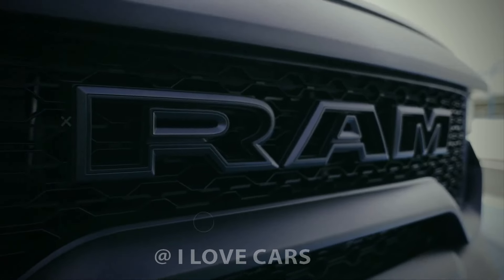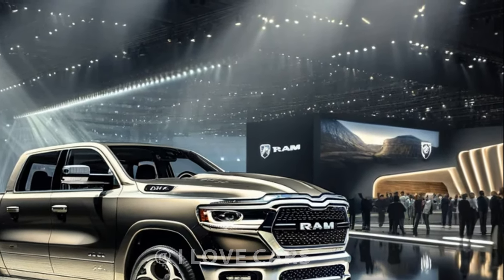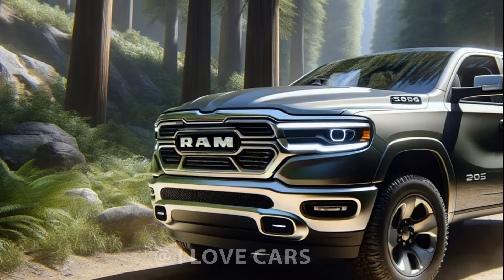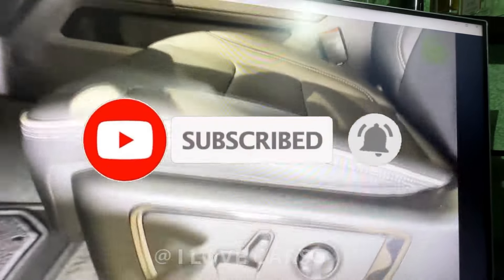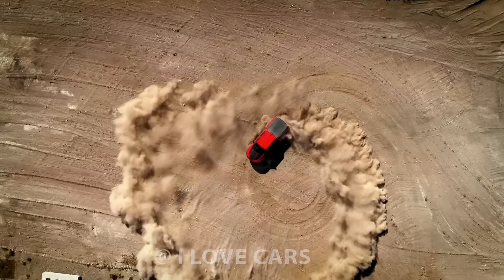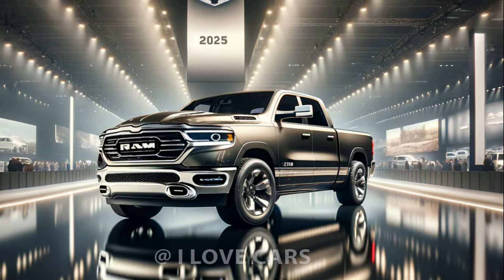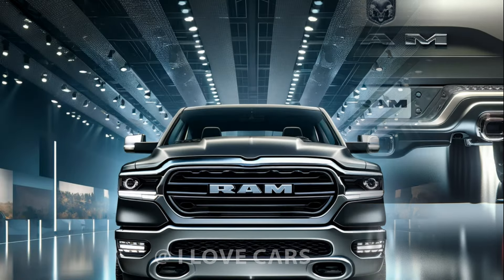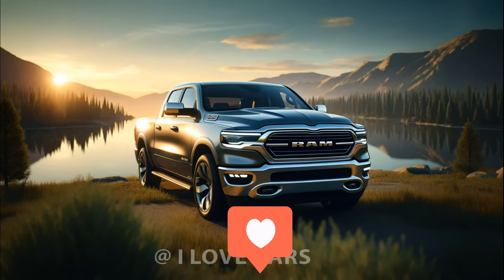2025 Ram 1500 Unveiled!! Unmatched Pickup Truck, Unparalleled Comfort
2025 Ram 1500 Unveiled!!   Unmatched Pickup Truck, Unparalleled Comfort
The 2025 Ram 1500, a leader in full-size pickup trucks, combines power and luxury with significant upgrades to stay ahead. It features two six-cylinder engines: a standard V-6 and a new twin-turbo inline-six named Hurricane, replacing the old Hemi V-8, with up to 540 horsepower for robust performance. The truck sports a refreshed design, including a larger touchscreen and high-end options like the Tungsten model’s quilted leather and a 23-speaker Klipsch system.

It offers smooth rides with an eight-speed automatic and a 48-volt hybrid system, plus enhanced off-road capabilities in the Rebel model. Interior upgrades provide luxury vehicle comforts, and it remains competitively priced between $42,270 and $89,070. Despite not topping all towing capacities, it’s a strong contender in its class for those valuing performance and comfort.